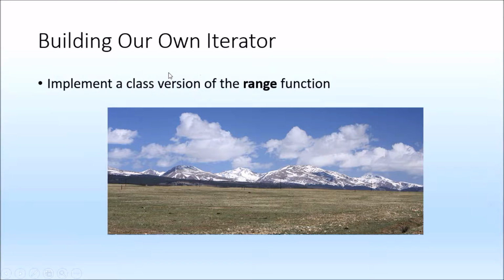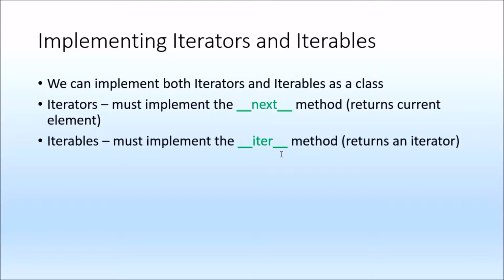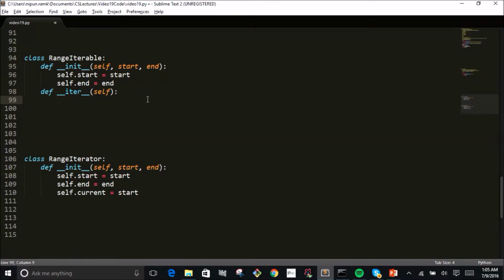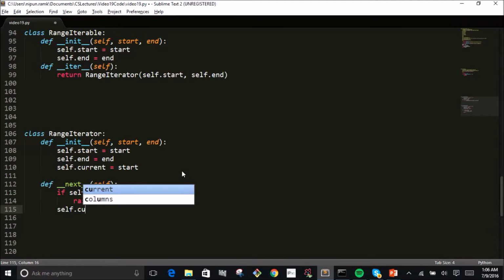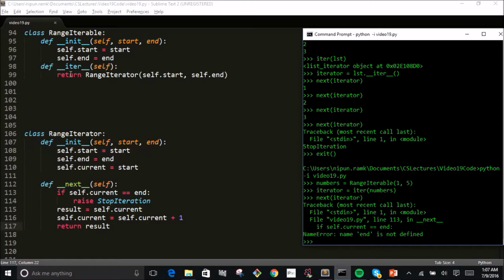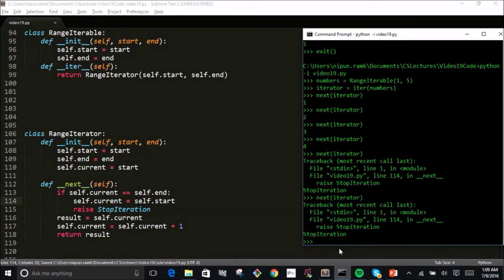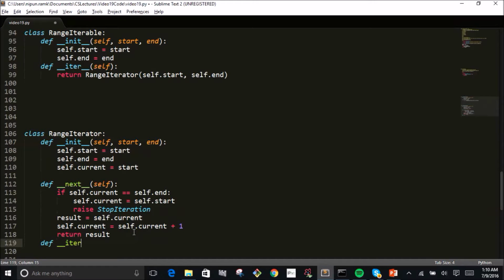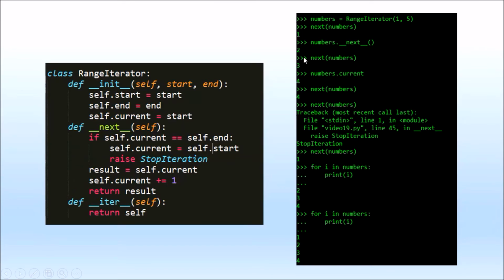Introduction to Programming Paradigms: Video 19 - Part 3: Implementing Iterators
We look at an implementation of an iterator that is similar to the range function in python.